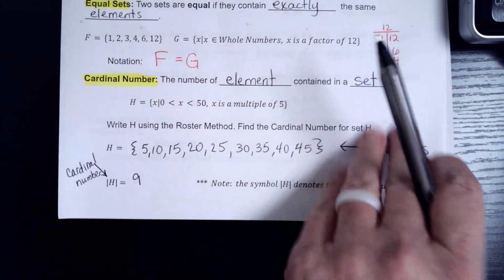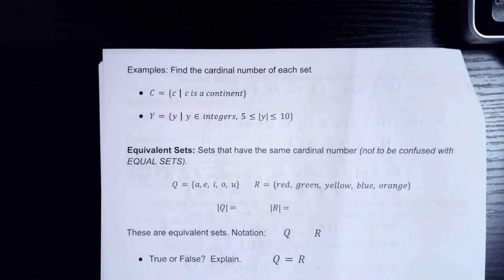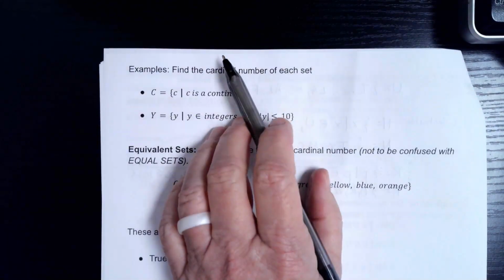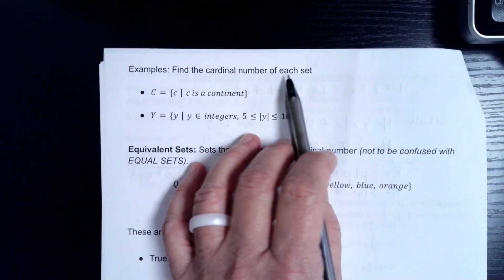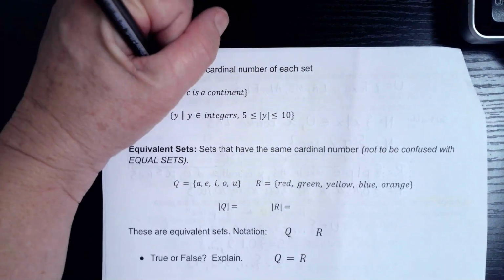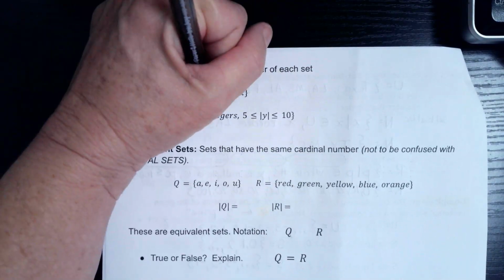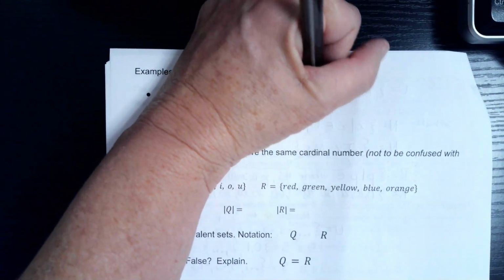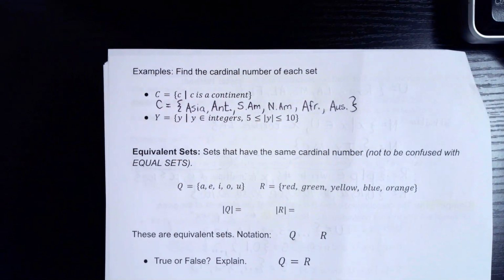1332 Notes 2.1 pt. 3